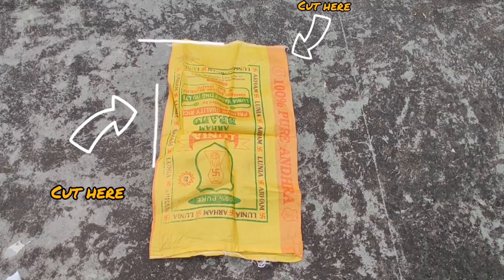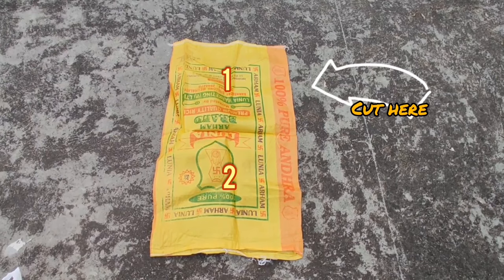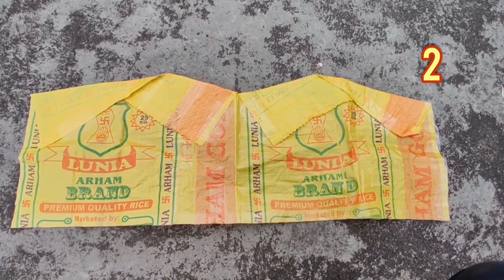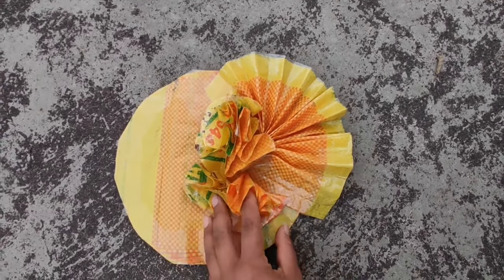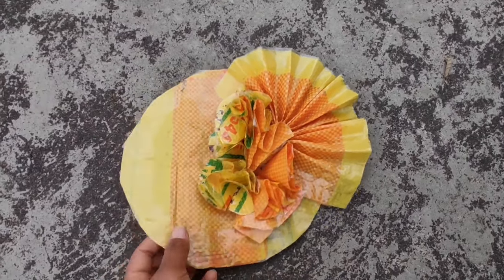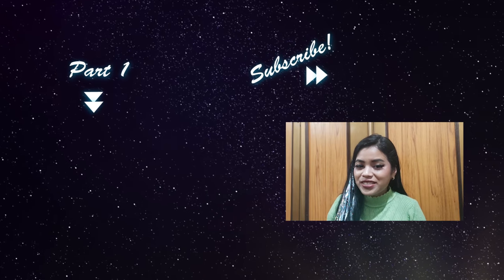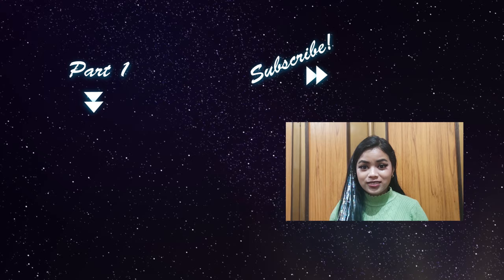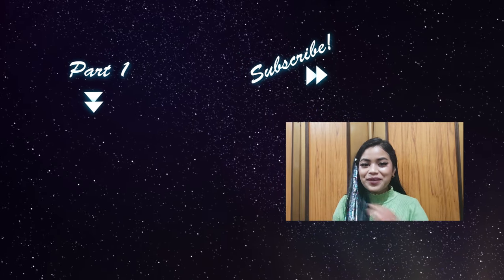DIY Dress Out Of Ricebags! (Part Two) | CatxLizz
Welcome to Part 2 of our Two part series where we make our own dresses out of Rice bags! Hope you enjoy this one!!
-Lizz the Lizzard

Lots of love and smiles and sparkles,
from a cat and a lizzard